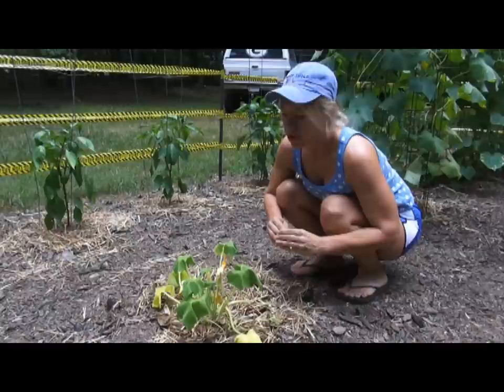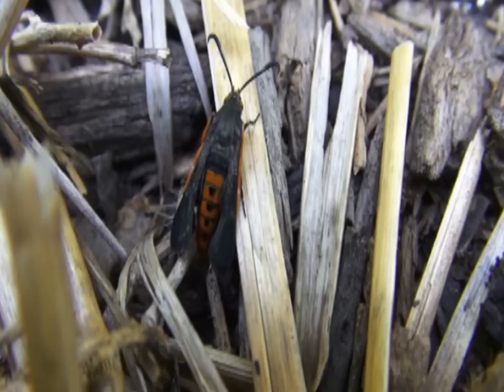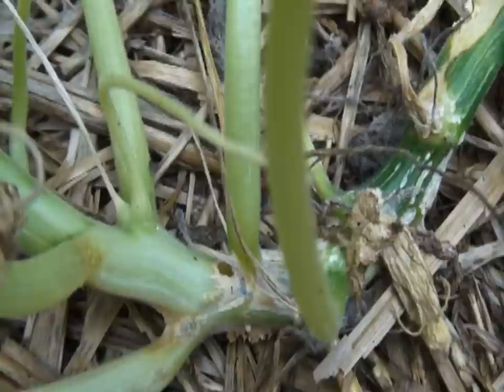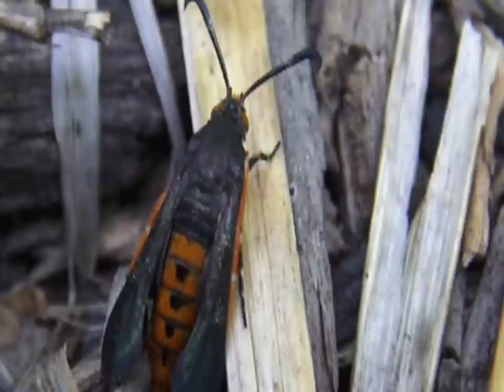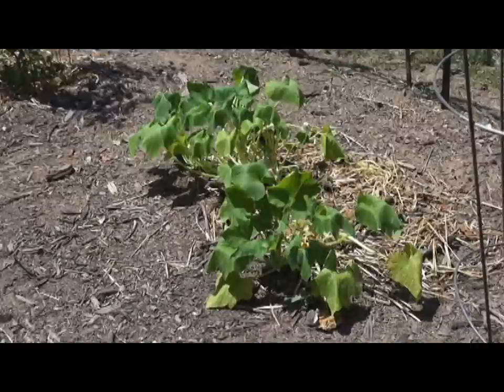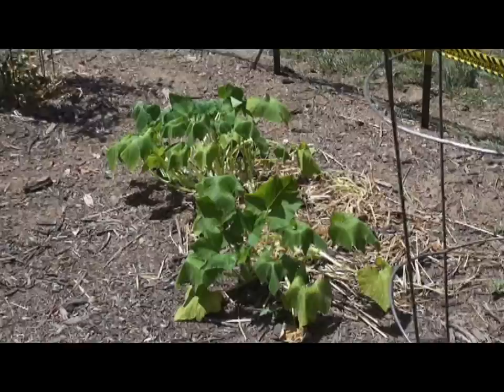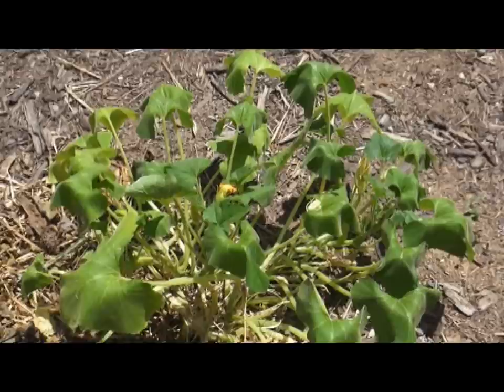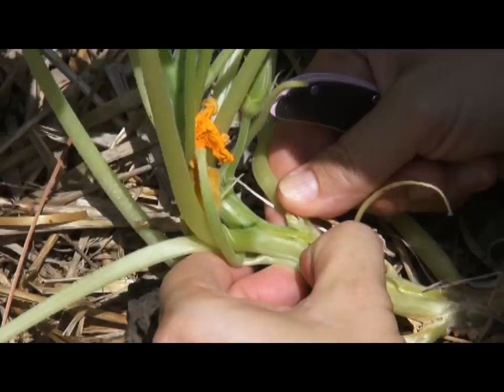Squash Vine Borer Moth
This video shows what the Squash Vine Borer Looks like and explains the biology of it as well. I explains some of the ways to control it in your garden..